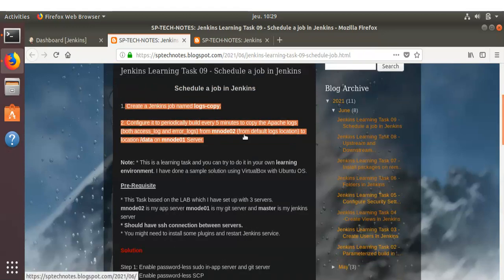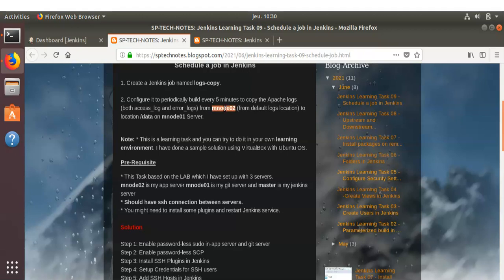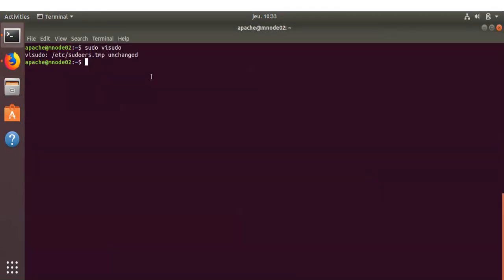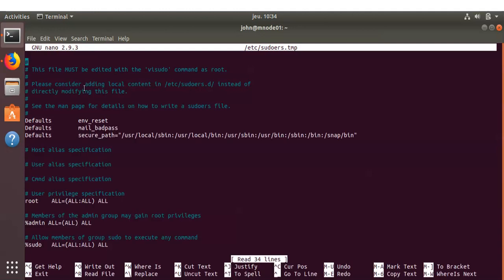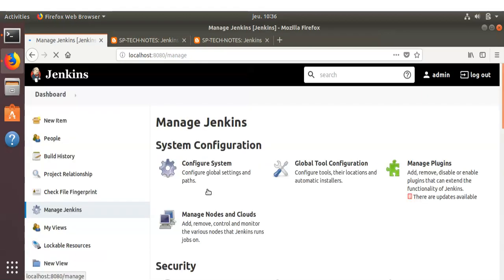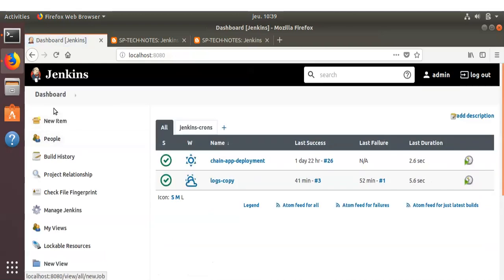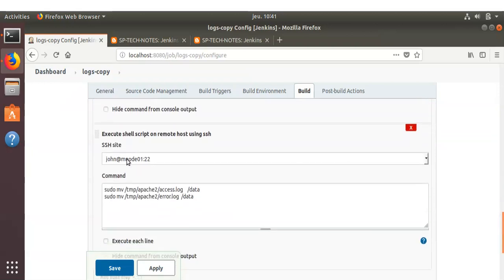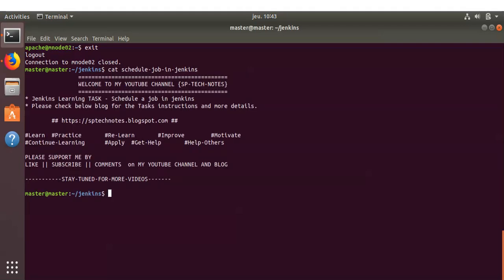How to schedule a job in jenkins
Learning Task How to schedule a job in Jenkins